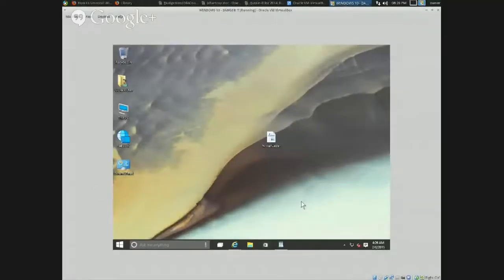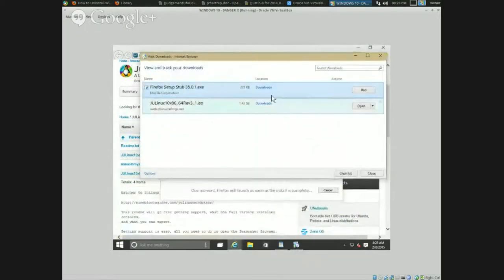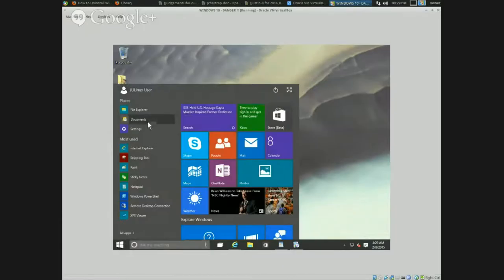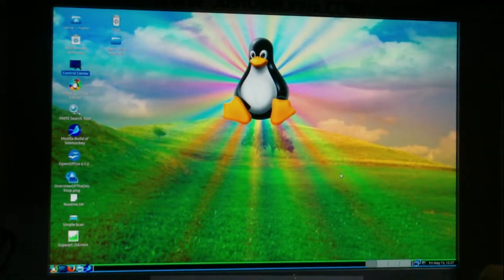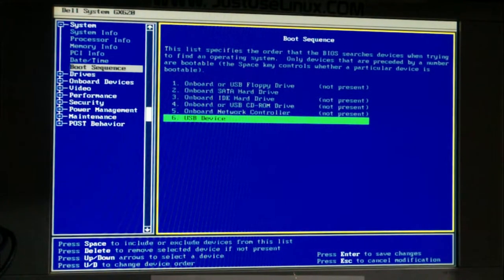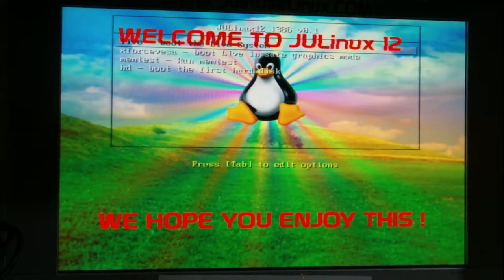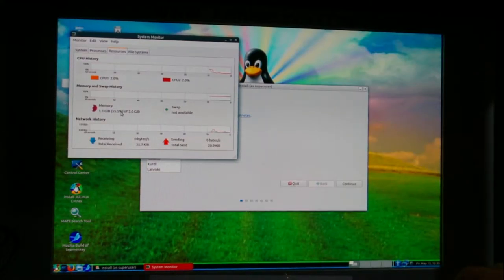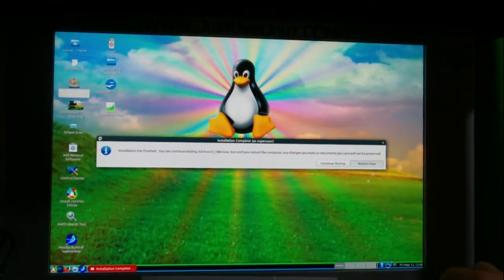How To Uninstall Windows 10 - Downgrade Revert Replace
Wish you didn't install Windows 10 ? Want to remove it ? Here is a step-by-step Tutorial & Instructions on how to do just that:

What you will need:
1. An internet connection.
2. A Computer (64 bit recommended)
3. A blank DVD-R or DVD+R or a USB THUMB DRIVE
4. A way to back up your data.
5. A couple hours of time.
6. A helmet and seat-belt for when your using your new software, because it's very fast.
7. Time to enjoy your new software.

Errors and Omissions are Consistent with intent.
This video is not a guarantee or warranty of any kind.
We are not liable for your actions based on watching this video.

LEGAL NOTICE TO YOUTUBE AND ALL VIEWERS
Incorporated by reference as though being stated fully herein NOTICE TO THE PRINCIPLE IS NOTICE TO THE AGENT, NOTICE TO ANY AGENT IS NOTICE TO THE PRINCIPLE. ERRORS AND OMISSIONS ARE CONSISTENT WITH INTENT.